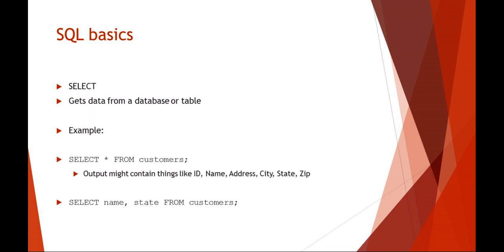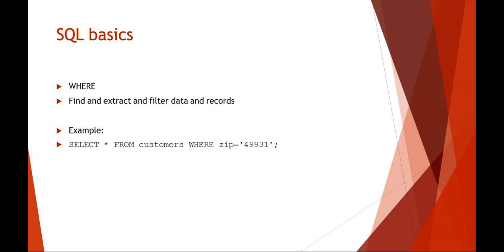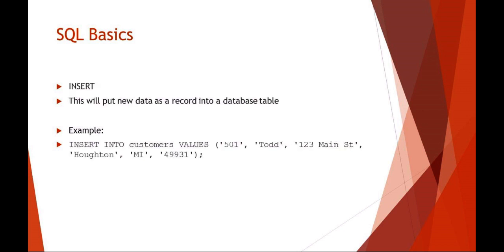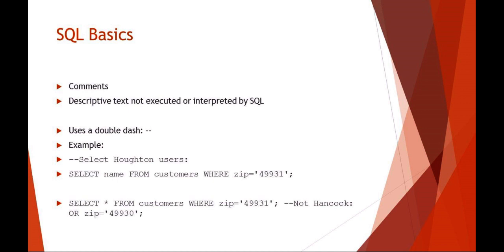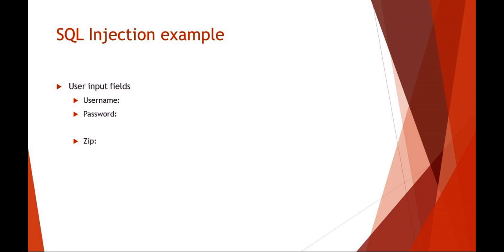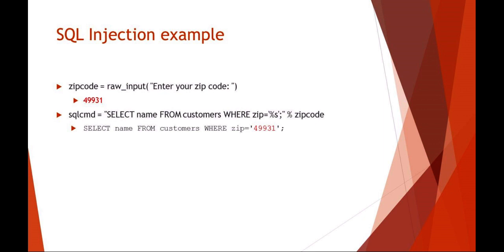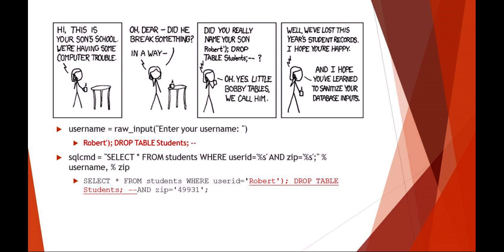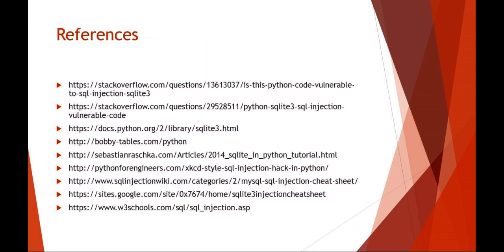Lesson6 sql injection2 default